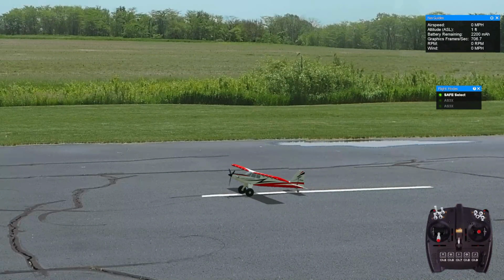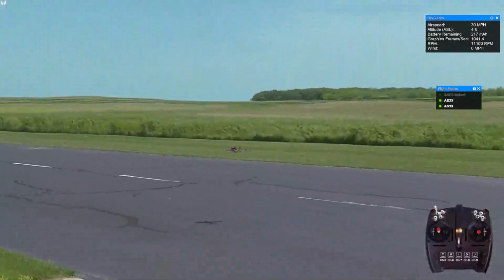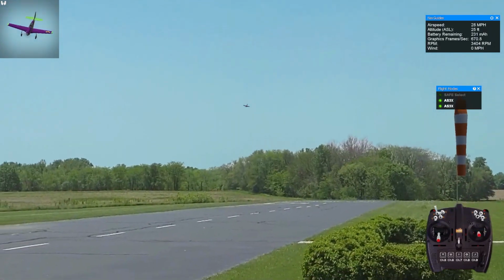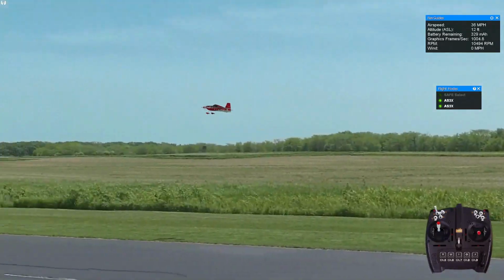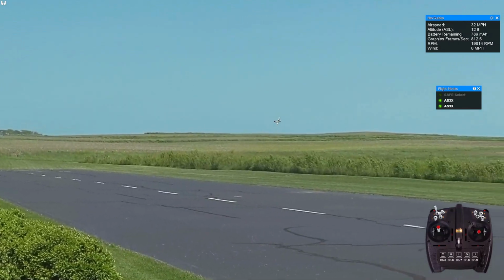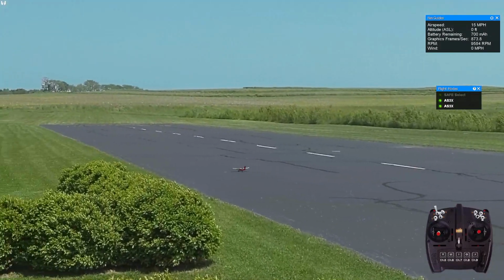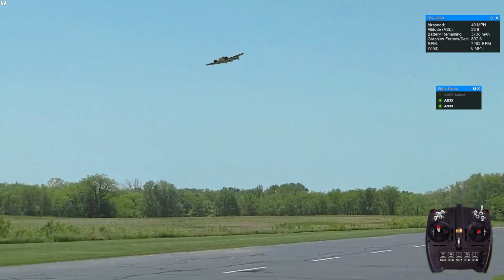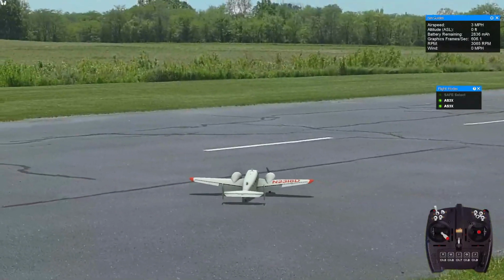REALFLIGHT EVOLUTION 2023 QUARTERLY CONTENT PACK 1 - IS IT WORTH THE $20?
Welcome back to Jon's RC!

Here is what's new on the RF QCP1:
RealFlight 676 NG (Next Generation) Airliner with optional-use cockpit view (premium model)
E-flite Beechcraft D18 1.5m with AS3X and SAFE Select Technologies (premium model)
E-flite F4U-4 Corsair 1.2m with AS3X and SAFE Select Technologies (standard model)
E-flite Eratix 3D FF (Flat Foamy) 860mm with AS3X and SAFE Select Technologies (standard model)
E-flite UMX Twin Otter with AS3X and SAFE Select Technologies (standard model)
E-flite UMX P-51D Voodoo with AS3X and SAFE Select Technologies (standard model)

Final thoughts                             :                41:25

In this video, I review 4 that I have personally flown of the 6 aircraft new on the 2023 QCP 1.

Here is what we used in this video:

Full version of RealFlight Evolution
RealFlight Evolution RC Flight Simulator Software Only, Steam Digital Download